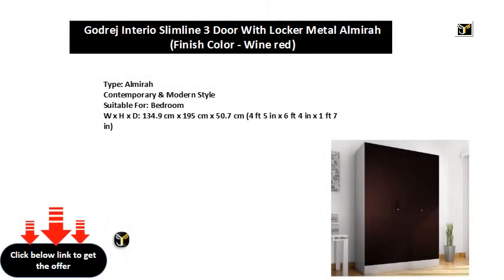Godrej Interio Slimline 3 Door With Locker Metal Almirah Finish Color Wine red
Type: Almirah
Contemporary & Modern Style
Suitable For: Bedroom
W x H x D: 134.9 cm x 195 cm x 50.7 cm (4 ft 5 in x 6 ft 4 in x 1 ft 7 in)